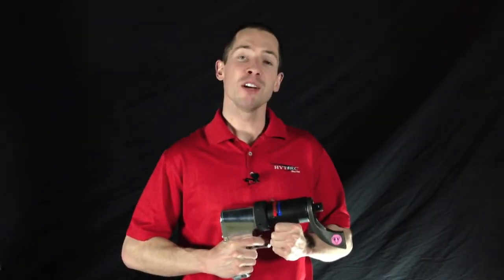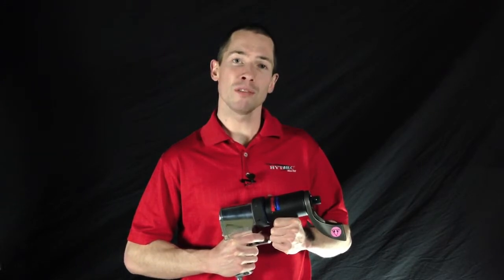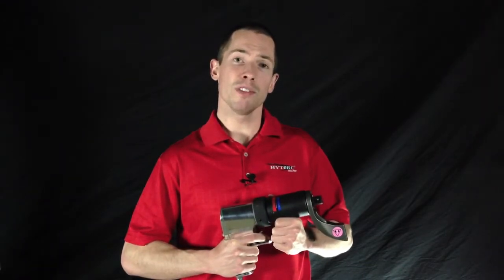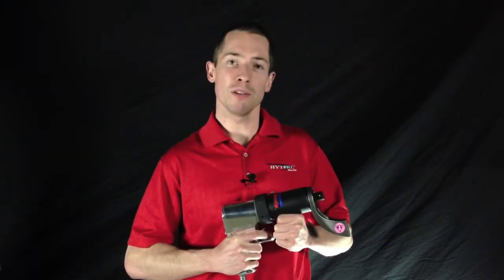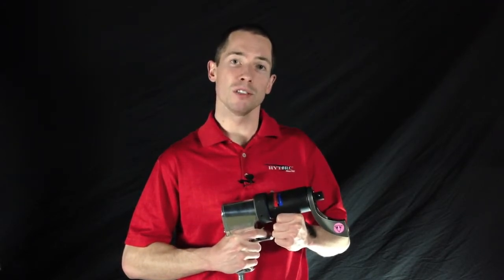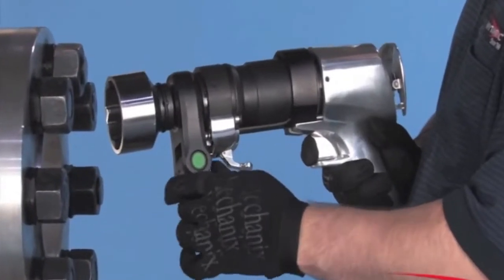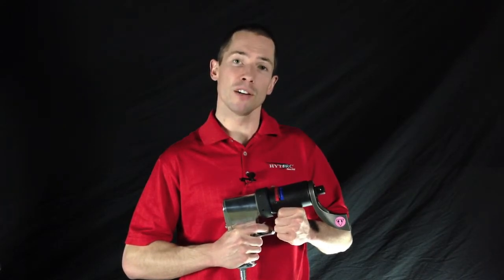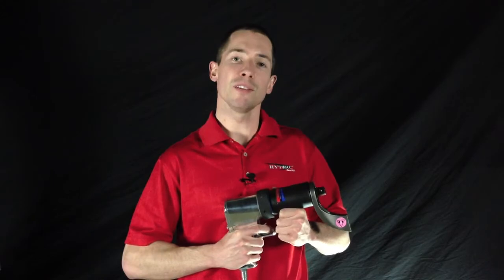COFA HYTORC jGUN DUAL SPEED EN 60 SEC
LE JGUN « DUAL SPEED » EN 60 sec!

Le jGun Dual Speed est le choix simple pour le boulonnage industriel pneumatique. L’outil de torque dynamométrique pneumatique jGun est le choix le plus fiable de l’industrie.

Vous pouvez suivre toutes les activités de COFA Hytorc sur Linkedin